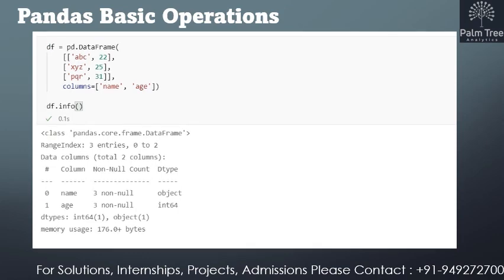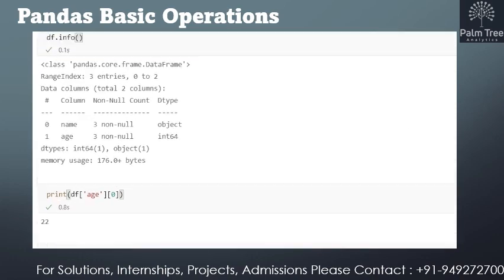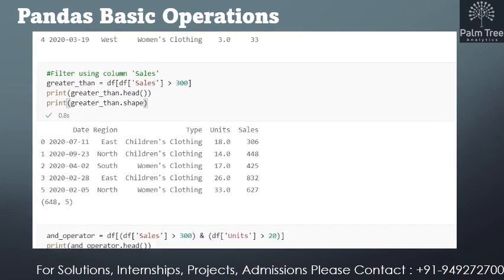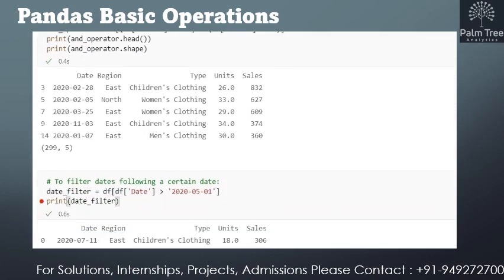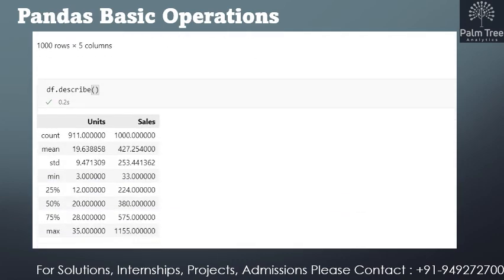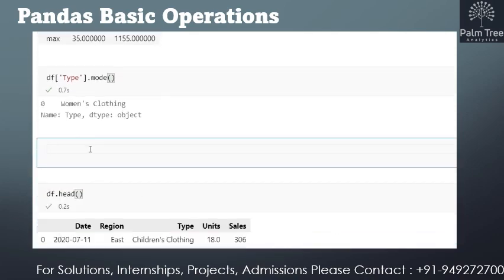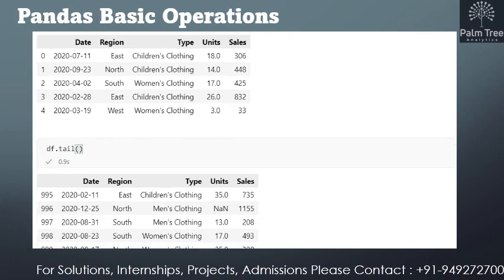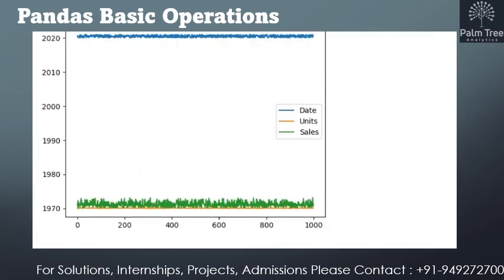Pandas-07. Basic Operations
This video is about Pandas basic operations